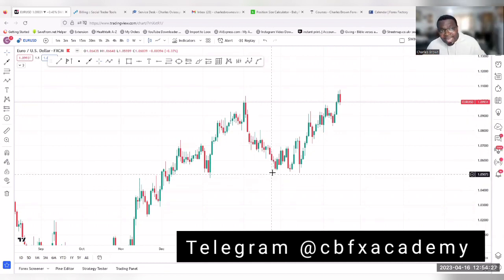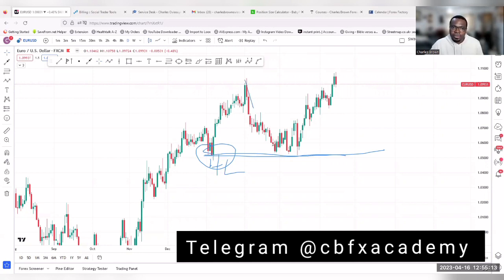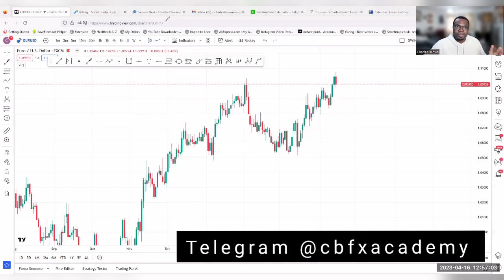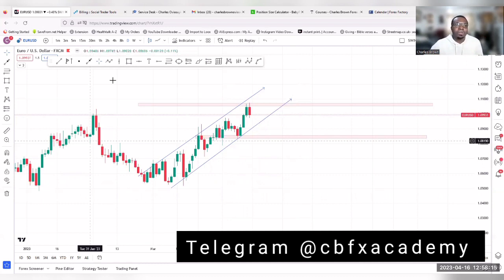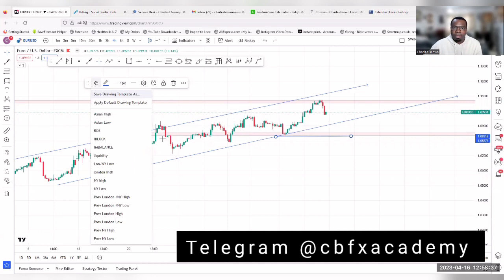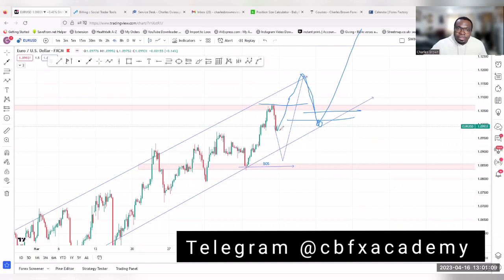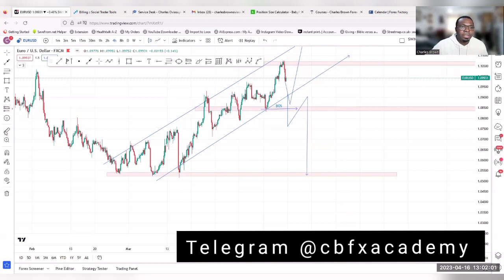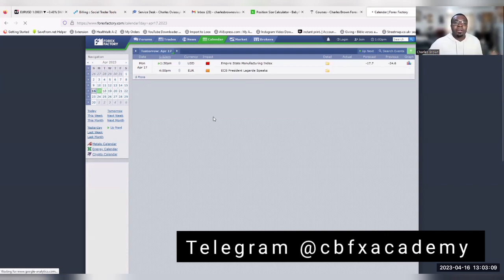TCBFX WEEKLY ANALYSIS FORECAST ON EURUSD WEEK 16